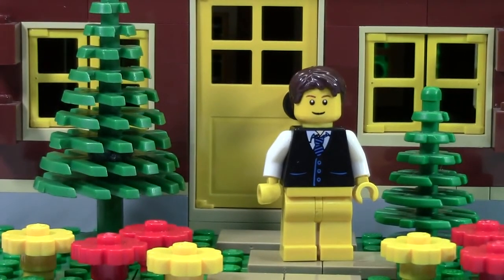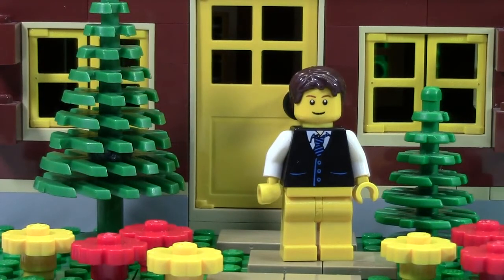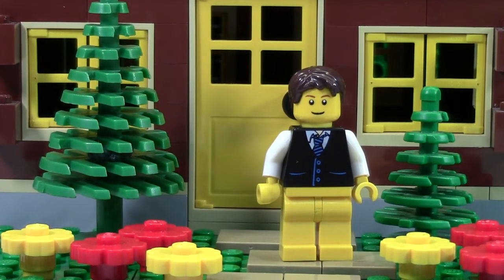FAVOURITE LEGO SET?